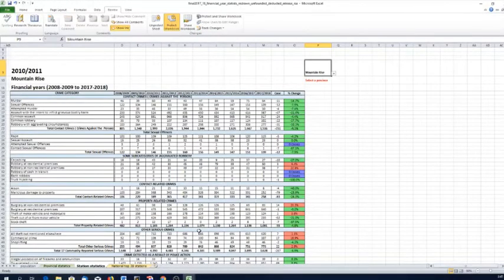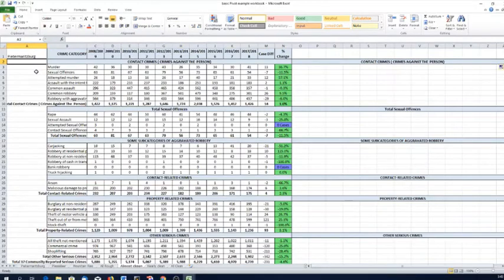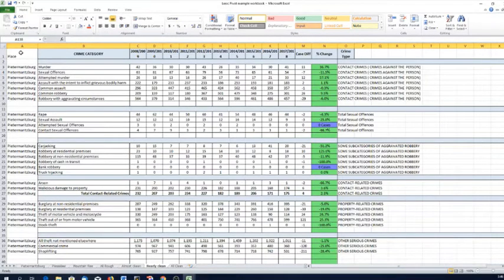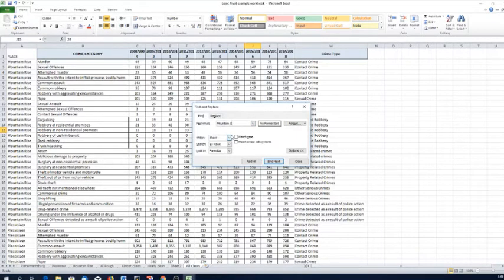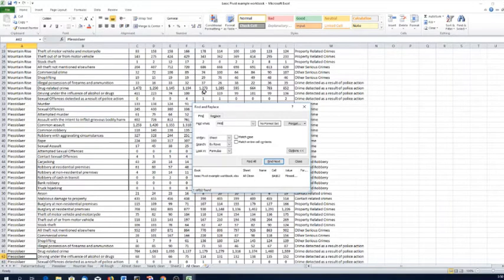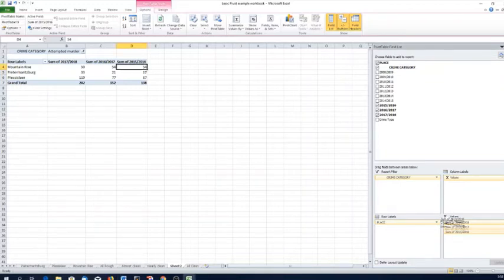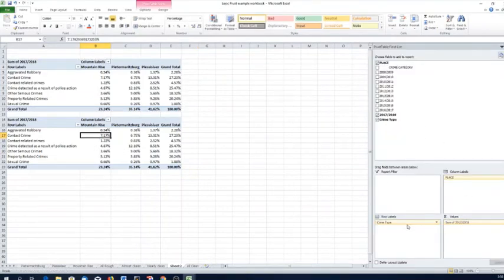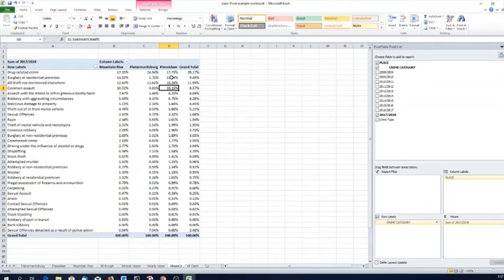Basic Pivot Table tutorial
In this tutorial we will get a basic understanding of what a pivot table is, getting your data ready for pivot tables, what the fields in pivot tables do as well as some neat calculations that could help you tell a better story using percentages and simple comparisons.

Jonathan Erasmus is an award winning investigative journalist in South Africa. He has been published in various national newspapers, magazines and websites such as Noseweek, News24.com, the Mail and Guardian, City Press, Beeld, Rapport and others. These tutorials have been made to help journalists with their news gathering process and learn how to use new tools without being overwhelmed by technical knowhow.